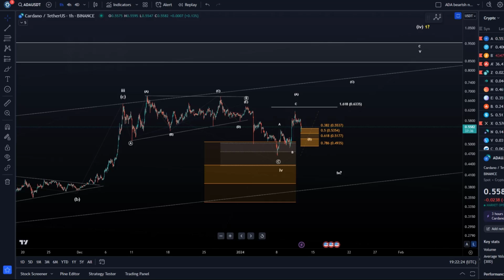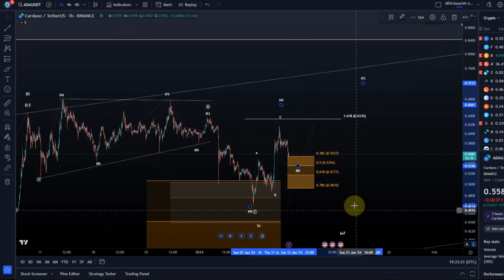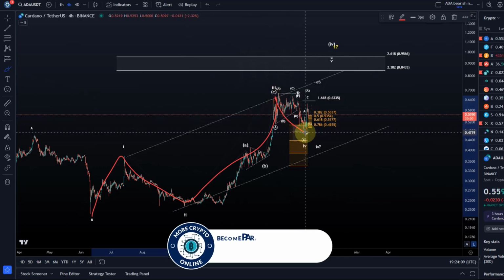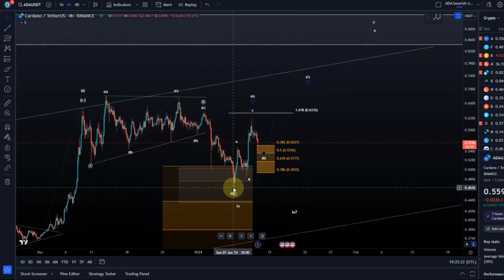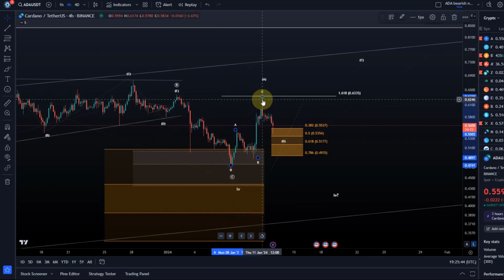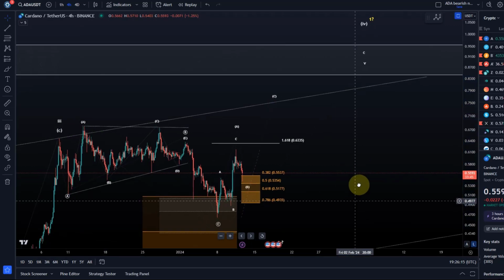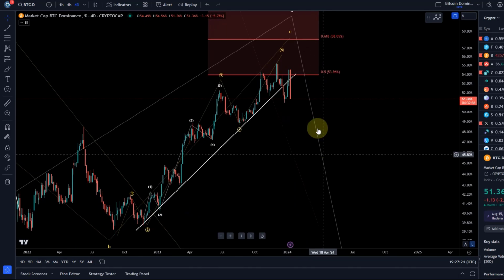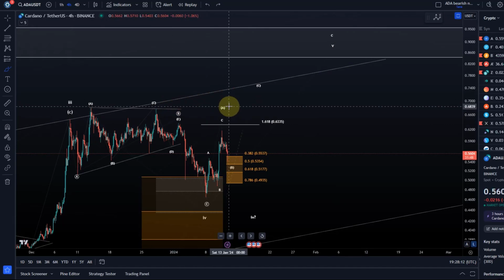Cardano ADA Elliott Wellen Technische Analyse - Chart Analyse und Preisprognose ADA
Cardano ADA Elliott Wellen Technische Analyse - Chart Analyse und Preis - Ende der Korrektur? In diesem Video analysiere ich Cardano auf Basis der Elliott Wellen und gebe eine Preisprognose ab. Ist das Ende der Korrektur bereits erreicht?

Code: WE4091

⚠️ Wichtig: ⚠️
- bitte seid gewarnt vor den Scam Bots in den Kommentaren. Wir nutzen kein WhatsApp!
- bitte folgt nur den offiziellen Social Media Kanälen. Alle anderen sind Scam. Die Links findet ihr auf der Webseite und in dieser Videobeschreibung!

☕️ Koffein:
Um mich wach zu halten könnt ihr mir einen Kaffee kaufen ;-):